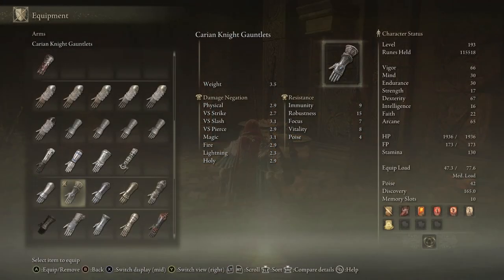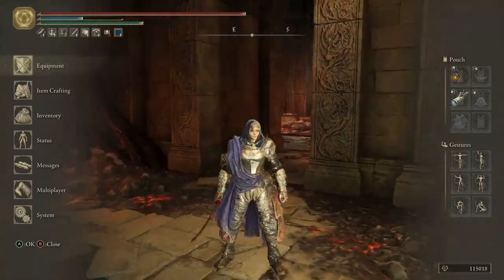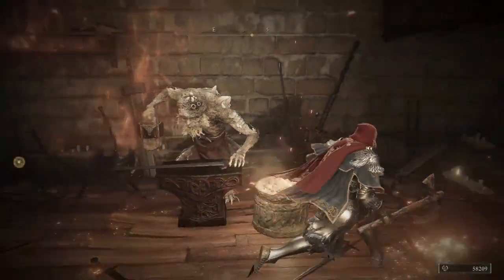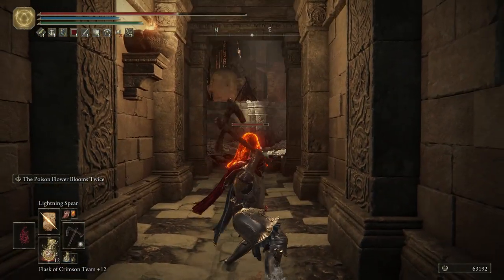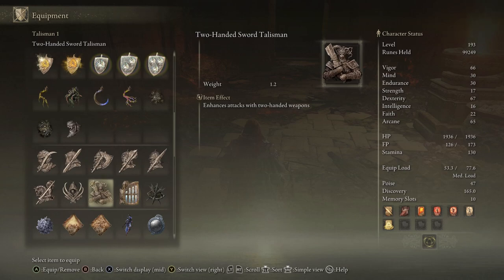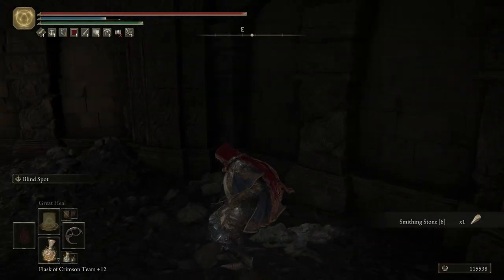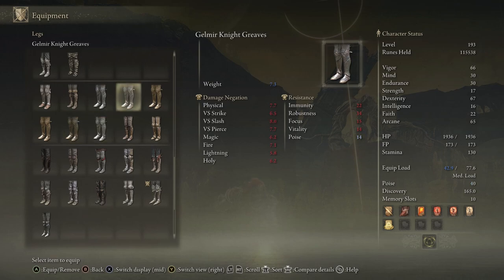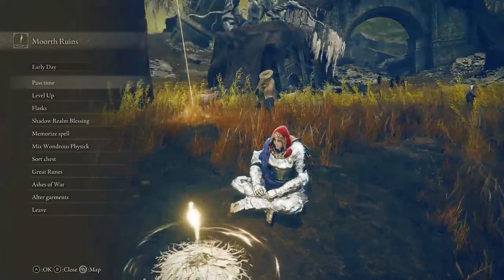I Forg(e)ive you | Elden Ring: Shadow of the Erdtree | Episode 23